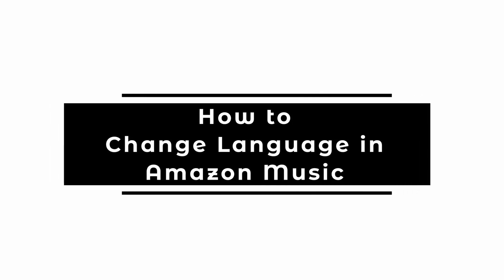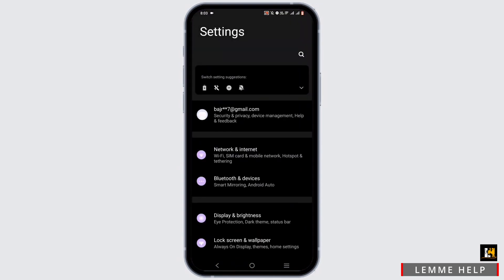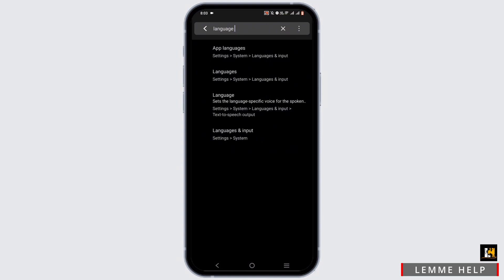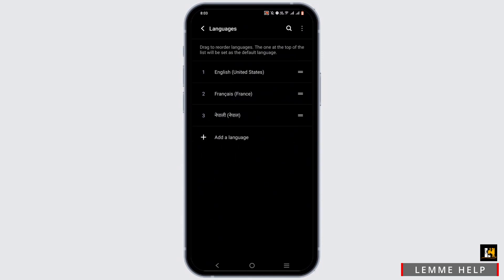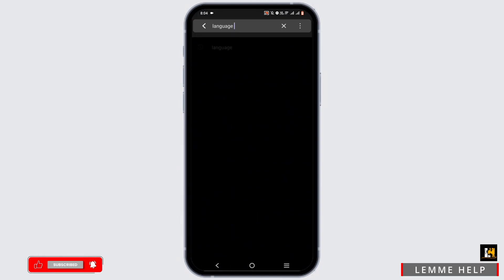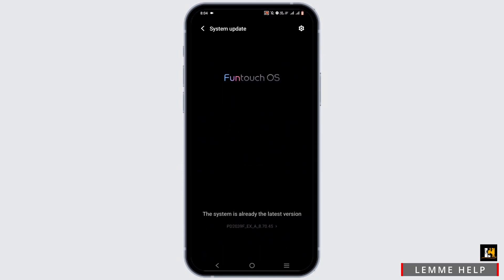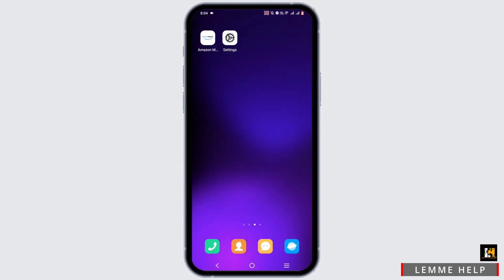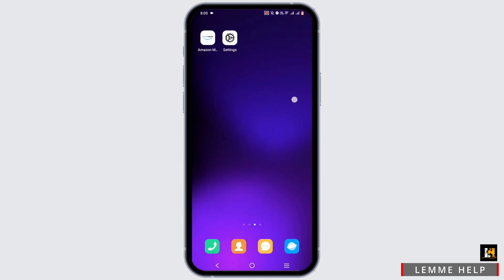How to Change Language in Amazon Music 2024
Looking to switch the language settings in your Amazon Music app in 2024? This guide provides step-by-step instructions on how to change the language preference in Amazon Music, making it ideal for users who prefer navigating and enjoying music in a different language.

In this tutorial:
0:00 - Introduction
0:05 - How to Change Language in Amazon Music (EASY)

Discover how to change the language settings in Amazon Music with this easy-to-follow tutorial. The video covers accessing the settings in the Amazon Music app or website, finding the language options, and selecting your preferred language, ensuring a personalized and comfortable music streaming experience.

Customize your music listening experience by following this guide to change the language in Amazon Music in 2024!